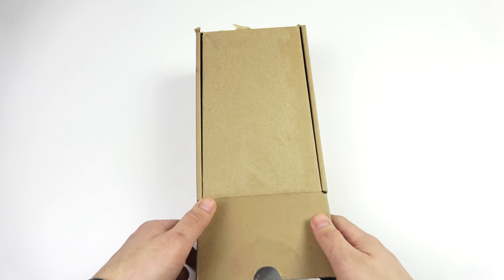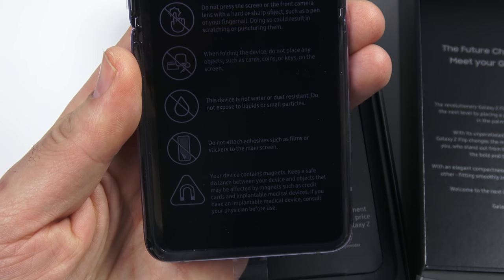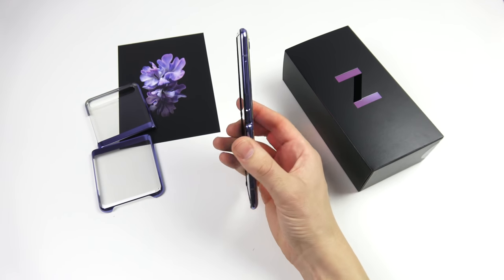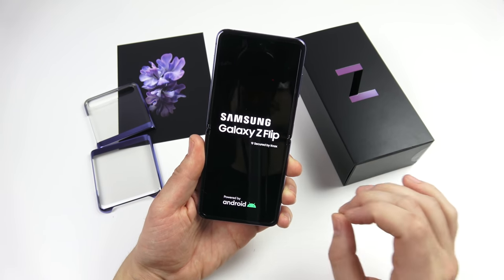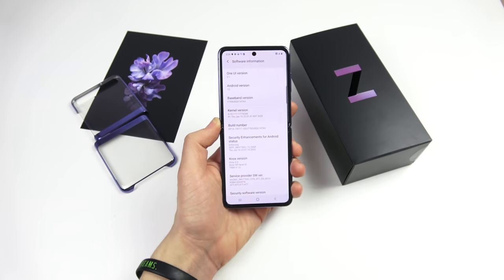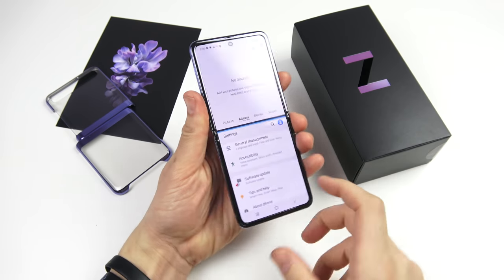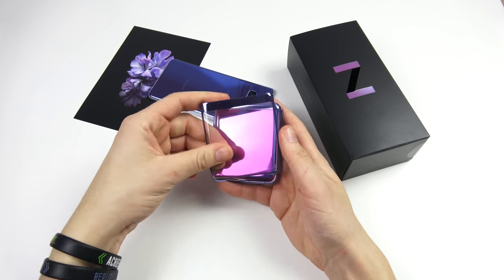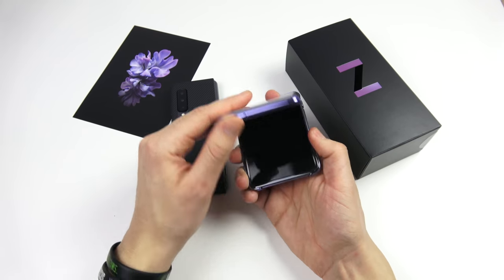Samsung Galaxy Z Flip Unboxing!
Samsung Galaxy Z Flip Unboxing! Samsung Galaxy Z Flip is Samsung's latest attempt at foldable phones and in this model we now flip instead of fold. The Galaxy Z Flip is now available for sale and in this video we will unbox it and take a deep initial dive and first impressions into the device to see what your $1380 gets you. The Samsung Galaxy Z Flip features a 6.7" 1080p Flexible flipping OLED display, 8GB of ram, Snapdragon 855+ CPU, and 3300 mAH Battery with Android 10 and One UI 2. If you have the Galaxy Z Flip, please consider sharing your experiences, comments, concerns with the community!

If you have any questions, comments, concerns, please be sure to go ahead and leave them down below in the comment section of this video.

Content on this channel is safe for work.